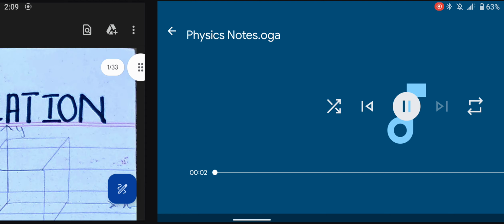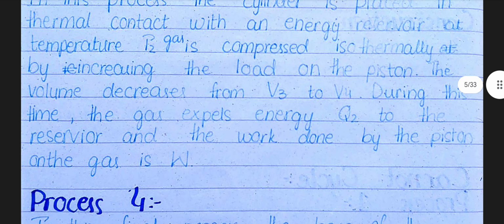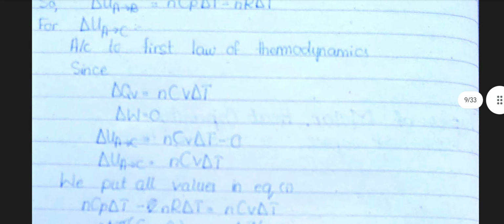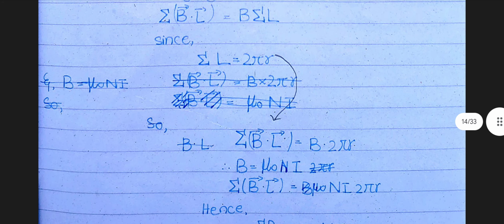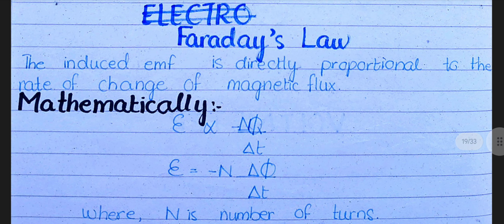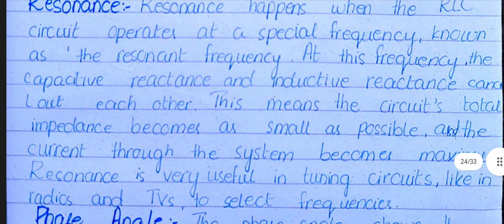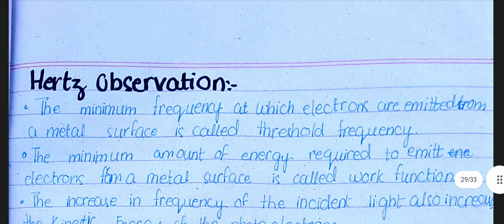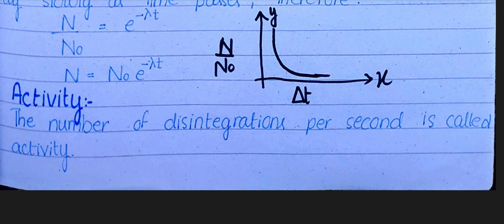XII Phsics Notes | Sindh Board